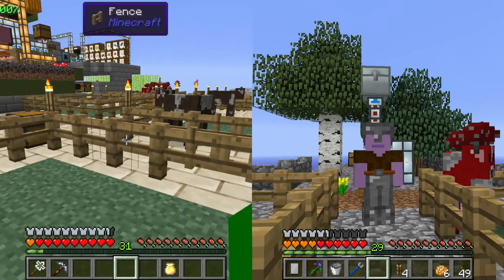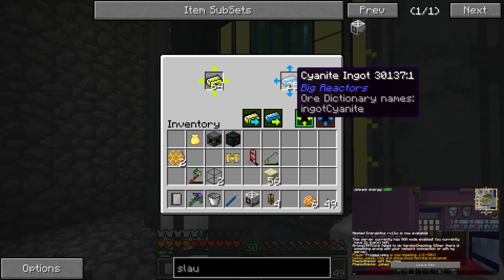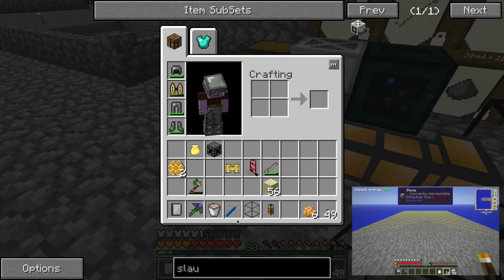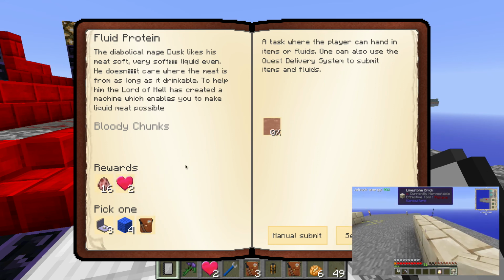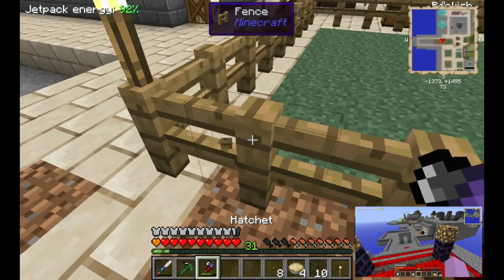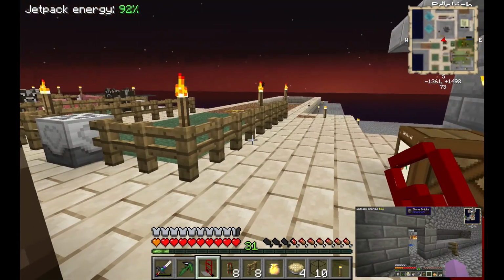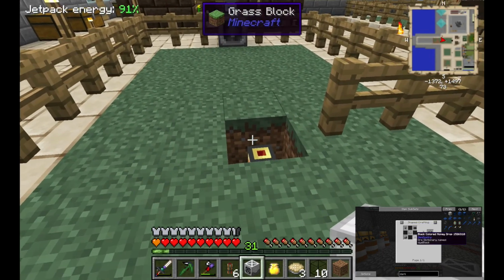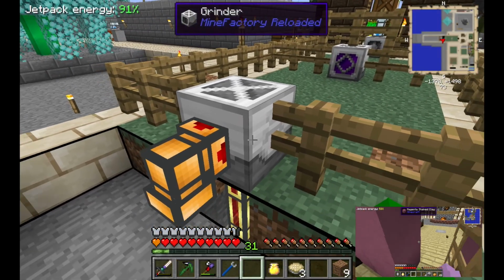Minecraft Agrarian Skies S1E39 Pink Slime and green mob goo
Phenix needs pink slime balls for the laser quest and froogy setups the grinder for mob essence.